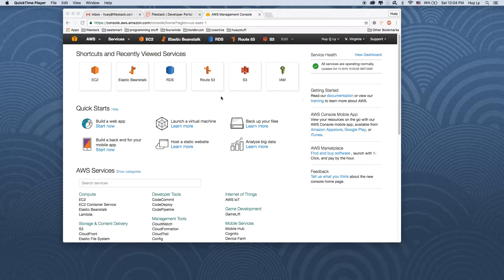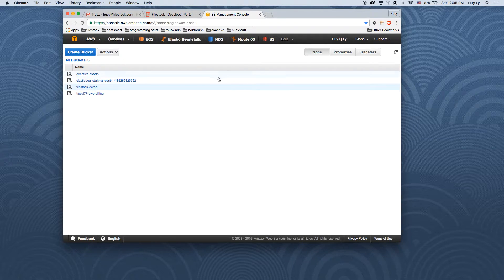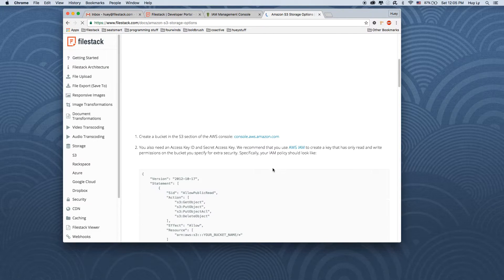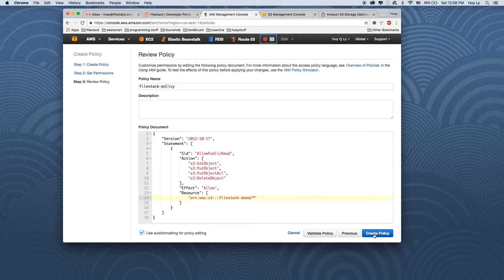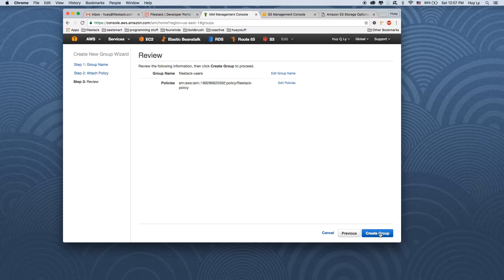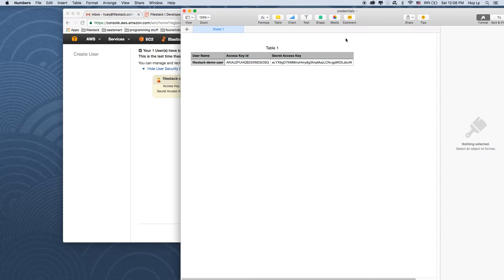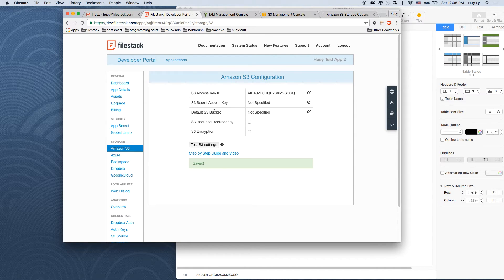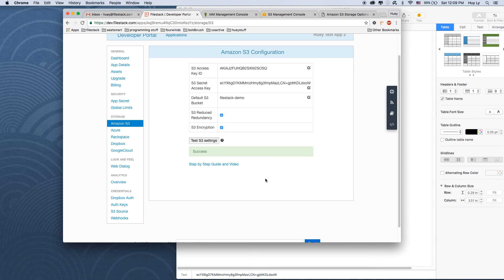Filestack Tutorial - setting up s3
This video will show you how to setup your Filestack app to upload assets to your Amazon S3 buckets.